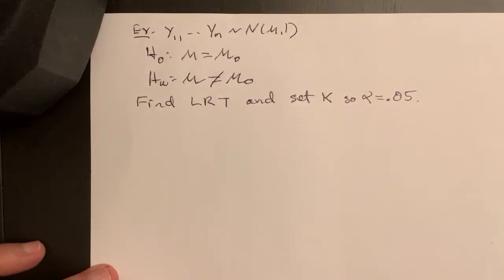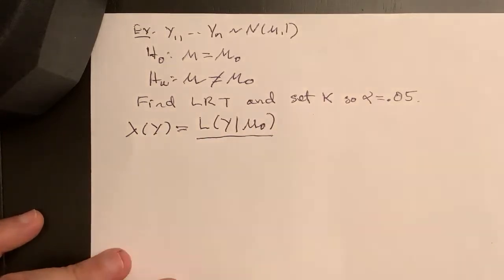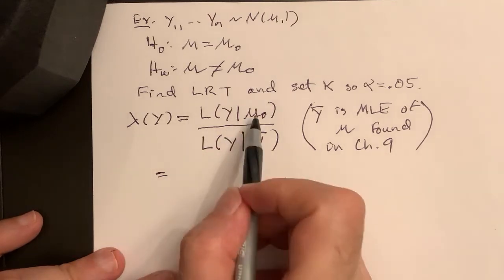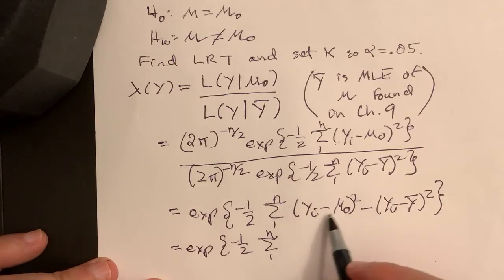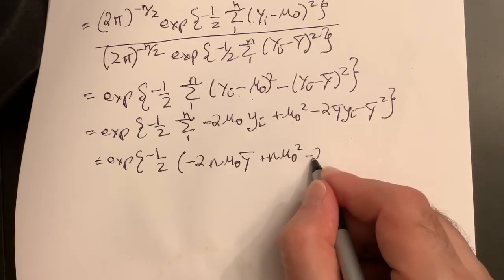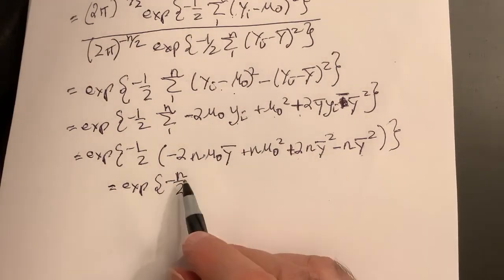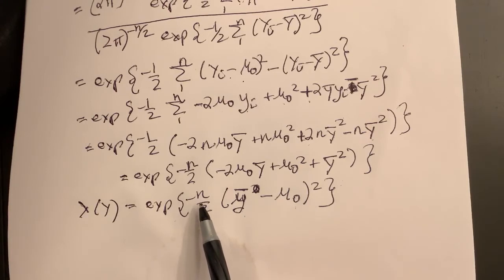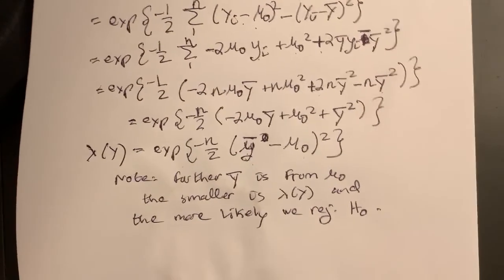Math218 Lecture 6.2 Likelihood Ratio Tests 2